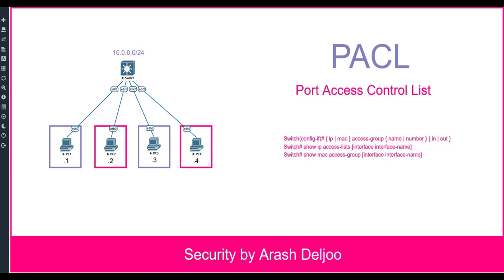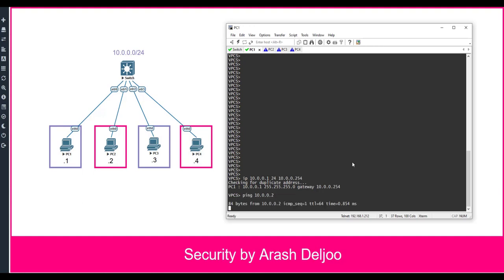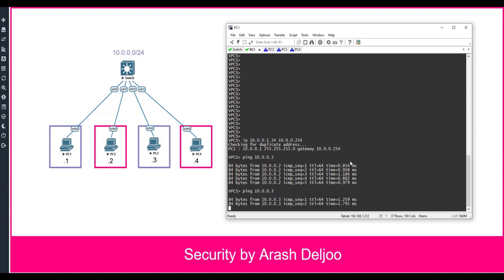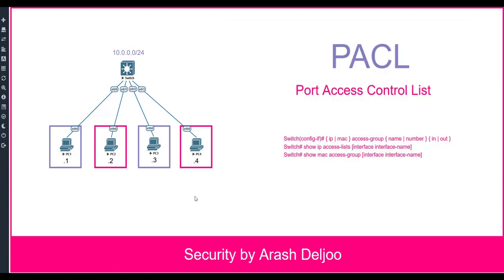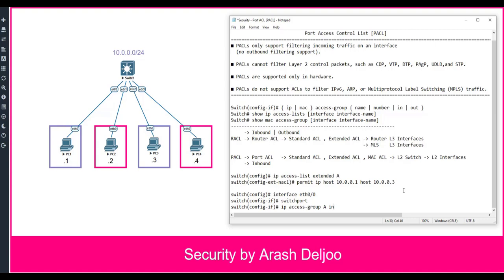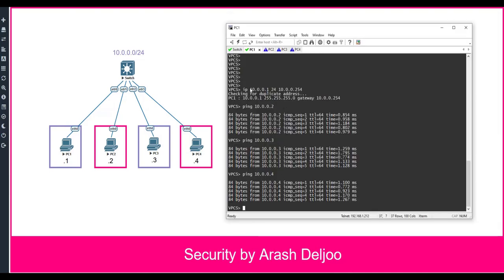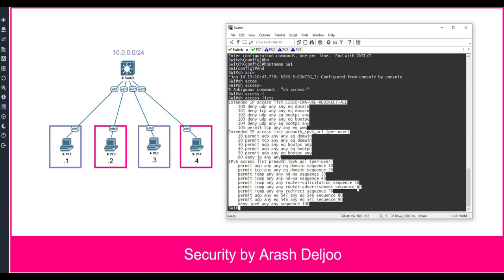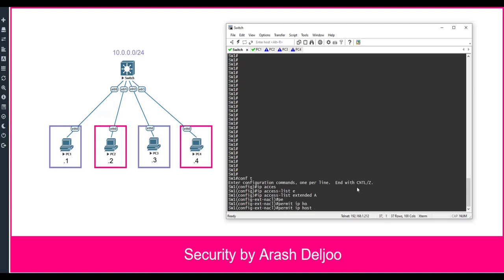3 ACL - Port ACL (PACL) by ArashDeljoo - Part1/4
Most Complete Teaching of Access Control List (ACL)

4 hours on-demand video
13 downloadable resources